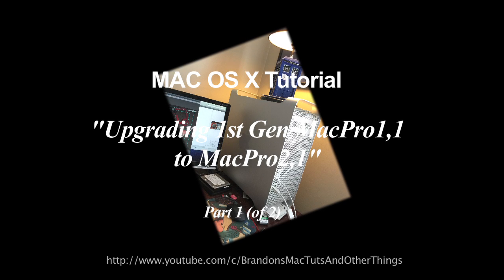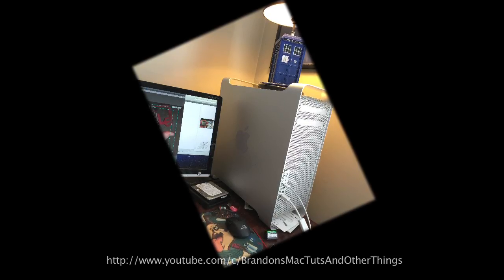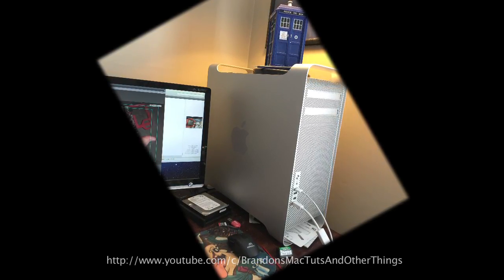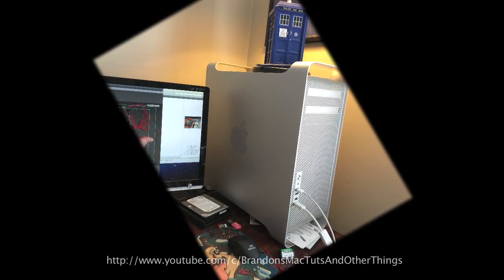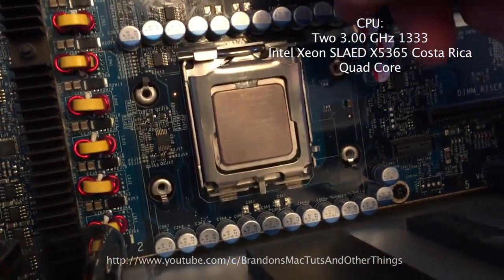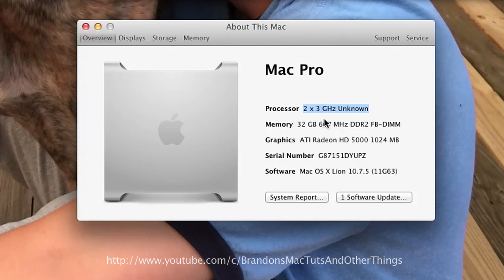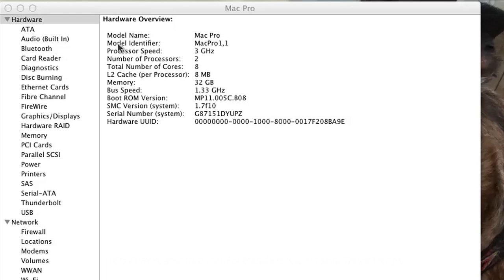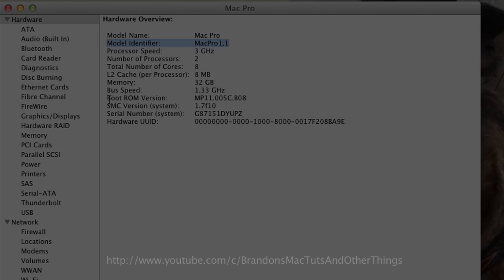Mac Tutorial | MacPro 1,1 Upgrade | Part 1 (of 2)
This video is part 1 of a series about how I upgraded my Mid 2006 MacPro1,1 (First generation of Intel Mac Pros).

In this video, I'll talk about the actual hardware upgrades that I performed.

Original Specs:
- Memory: 4 GB RAM
- Video Card: ATI Radeon X1900 XT, 512MB RAM
- Processors: Two 2.66GHz 1333, Intel Xeon 5150 SL9RU Costa Rica, DUAL Core

Upgrades:
- Video Card: ATI Radeon HD 5870, 1 GB RAM
- Processors: Two 3.00 GHz 1333, Intel Xeon, SLAED X5365 Costa Rica, QUAD Core

But once these upgrades were complete, a few (fixable) problems arose.